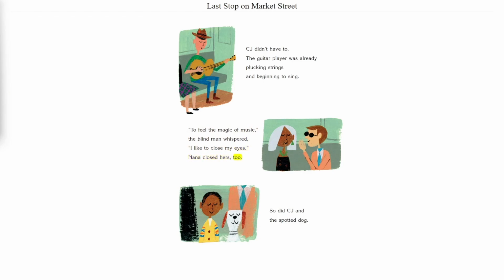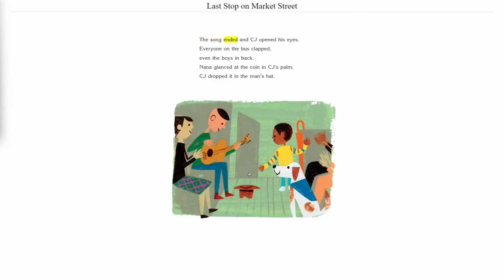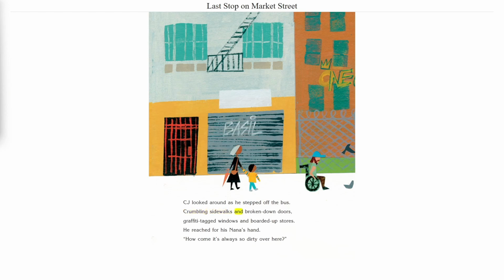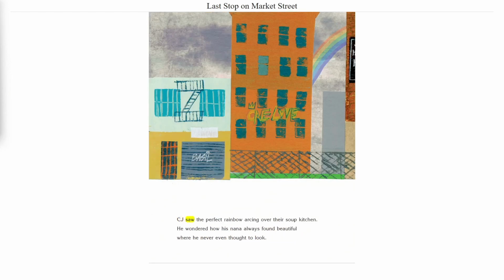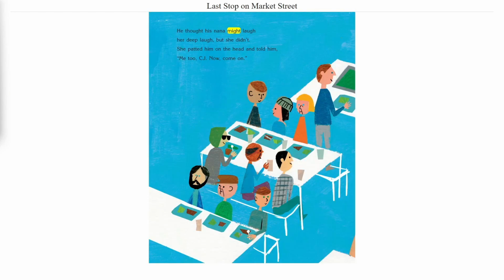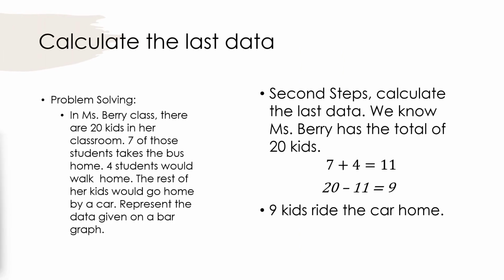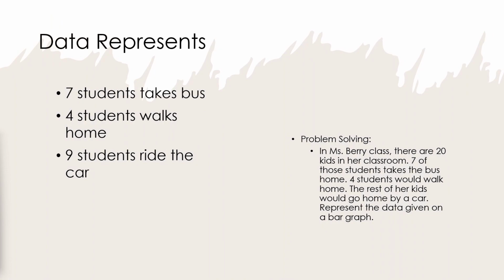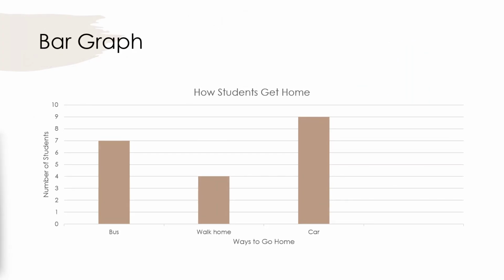Unit 1 Lesson 2 Data Representation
Core Knowledge Learning Unit 1 Lesson 2 Data Representation